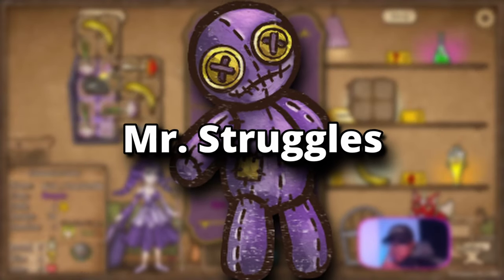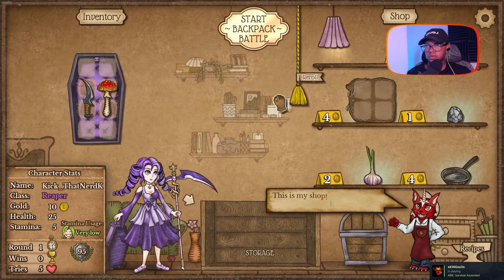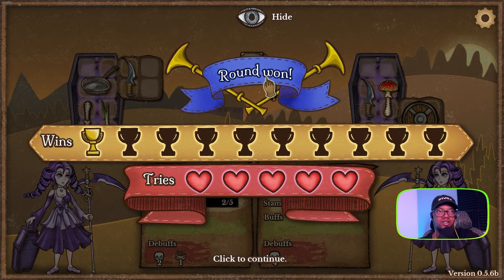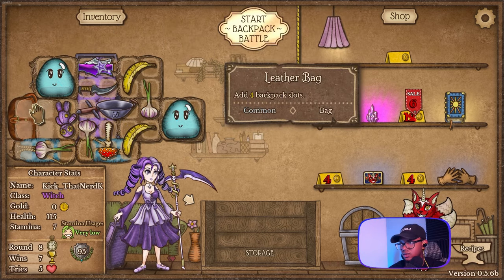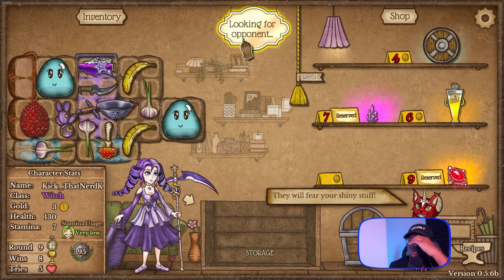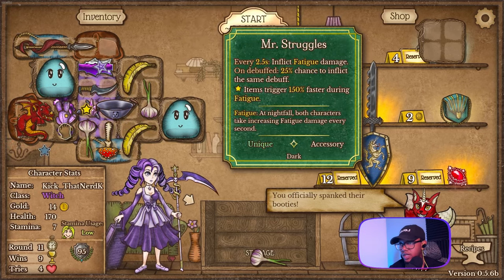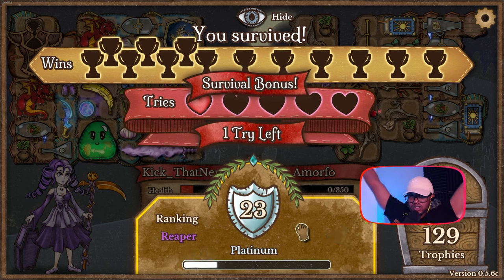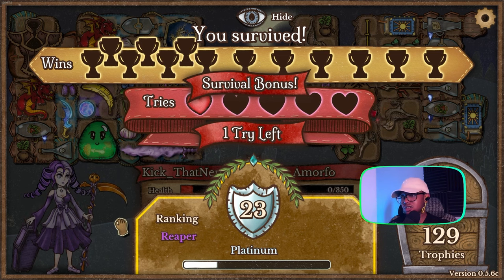Don't Sleep on Mr Struggles | Battlepack Battles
Support a Creator Code: KDAWIN (ad)

Time Stamps

00:00 Intro
00:26 Mr. Struggles GamePaln
03:59 Early Game before Mr. Struggles
04:44 Mr. Struggles Gameplay
08:36 Mr. Struggles Weaknesses and Lowlights
10:50 More Mr. Struggles Runs